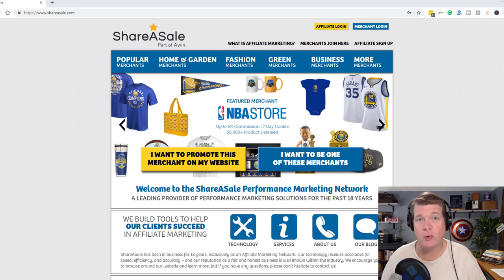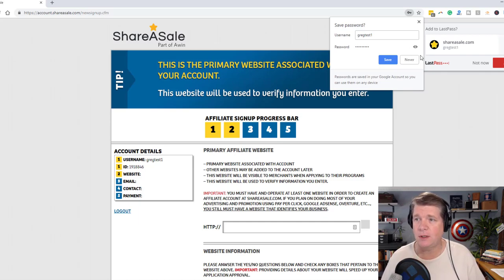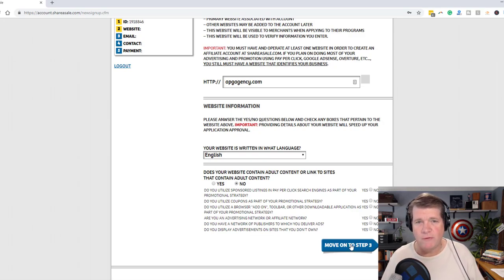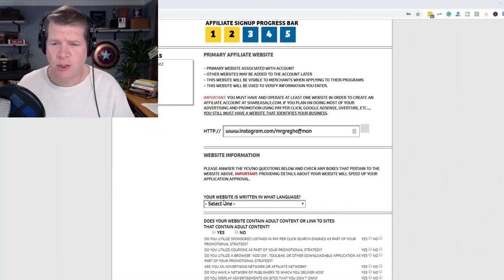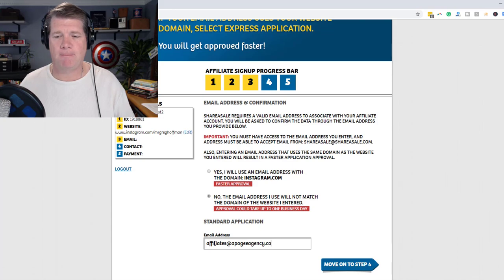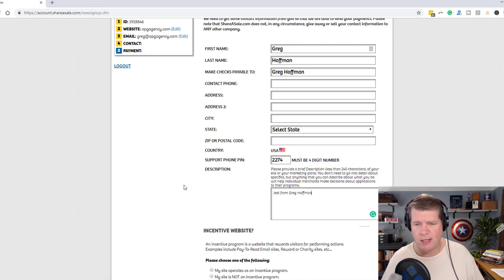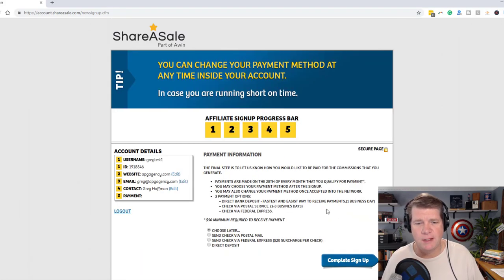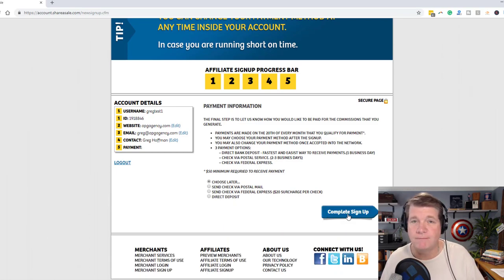Signing Up for ShareASale.com as an Affiliate Marketer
Apogee has been migrating affiliates from in-house programs and other networks recently. We've had lots of questions from social media affiliates about how to sign up if they don't have a website. They also have had questions about what payment options to choose in ShareASale.

This is an easy screenshare walk-through on how to sign up with ShareASale as an affiliate. If you have questions, we are here to help.